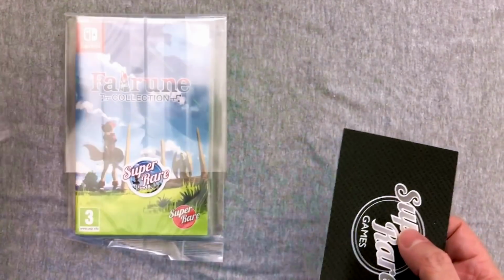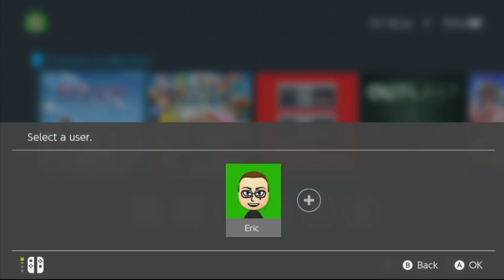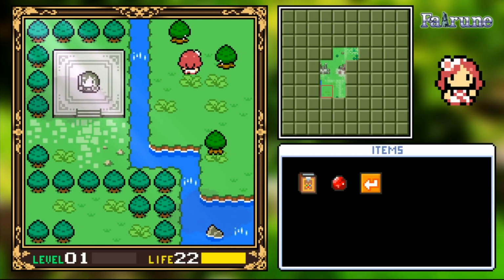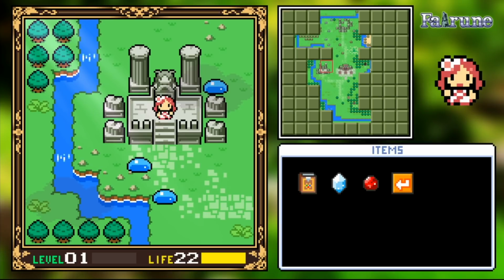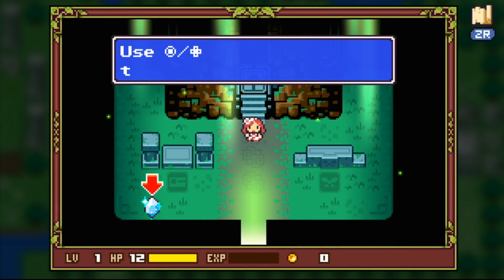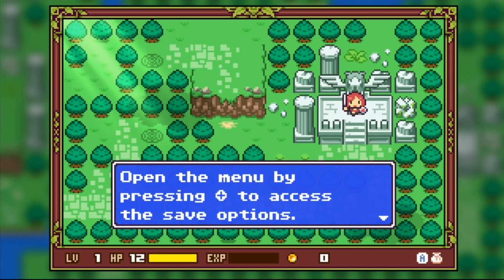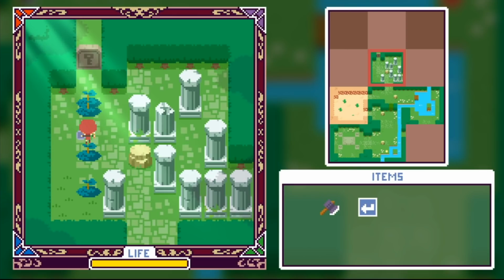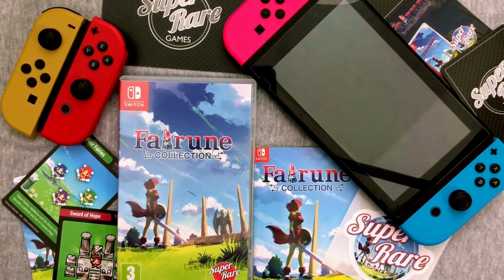UNBOXING! Fairune Collection Collector’s Edition Nintendo Switch Super Rare Games #14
In this unboxing of the fourteenth release from Super Rare Games for the Nintendo Switch, I take a look at the Fairune Collection Collectors Edition and have fun doing it! This collection looks awesome and I’m excited to have a physical copy of it! Plus, all the collector cards are cool too!

HELP MY CHANNEL GROW!

MORE ABOUT ME!

WRITE ME!
The Eric Butts
1588 Leestown Road STE 130-155